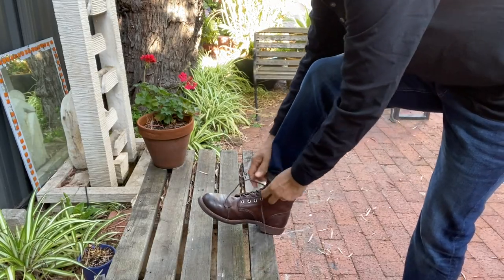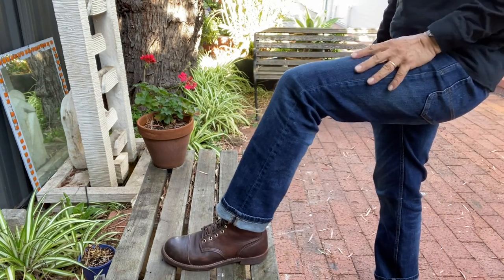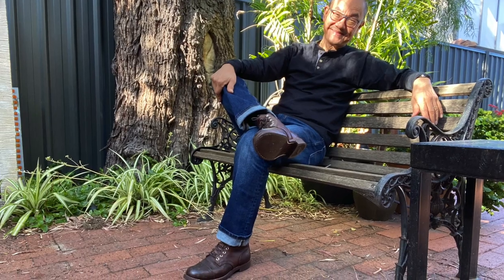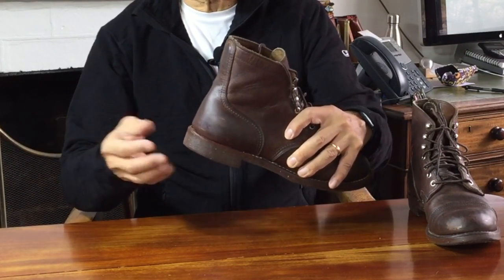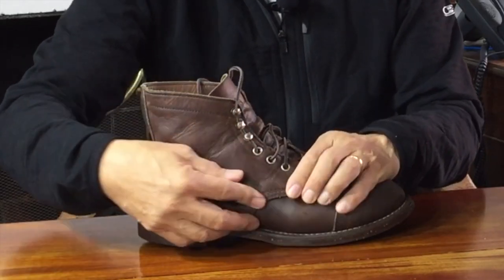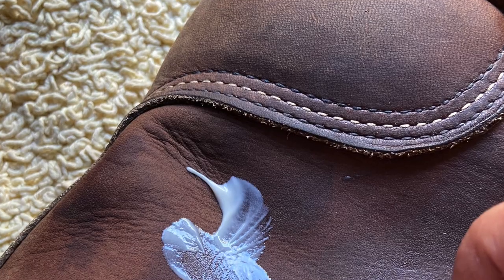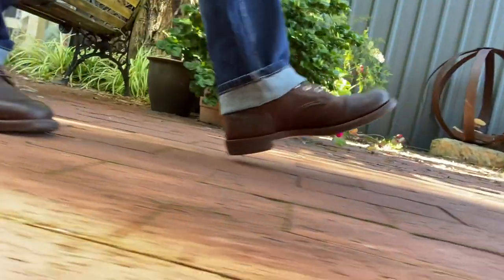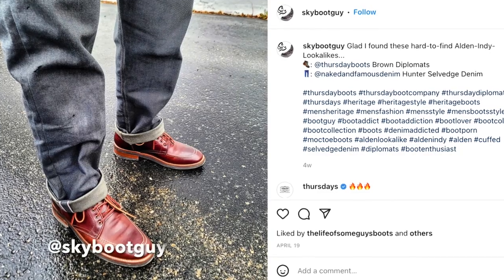Reviewing The Iconic Red Wing Iron Ranger 8111 Amber Harness | Is eBay Purchase Worth It?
The iconic Red Wing Iron Ranger! This is my review of a pair that I bought from eBay which came over-conditioned. I look over the boot, and talk about how I fixed the over-conditioning! But if that's not you, you can buy new Red Wing heritage boots

Chapters
00:00 Introduction
00:30 Overview
01:53 History of Red Wing and the Iron Ranger
03:42 Style and aesthetics
05:33 What to wear them with
06:13 Sizing and fit
06:56 Construction
09:18 Over-conditioned and Clean-up
13:16 Cost and Value from eBay
15:31 Conclusion